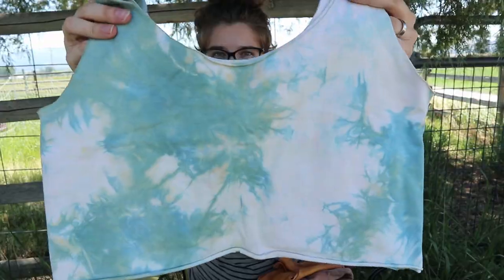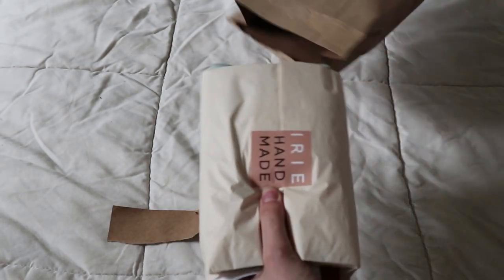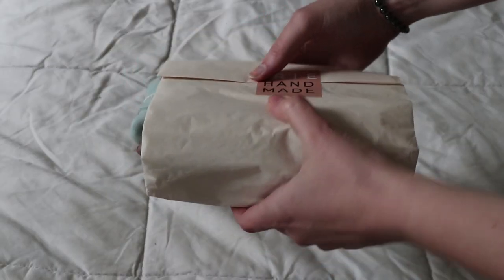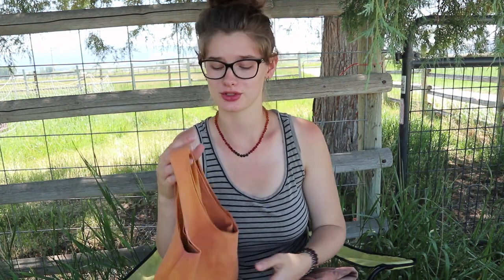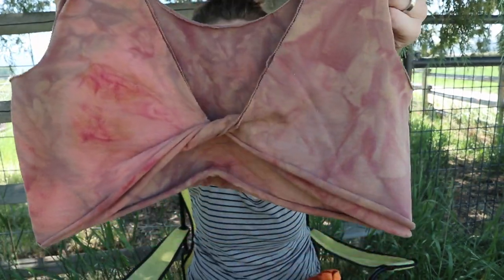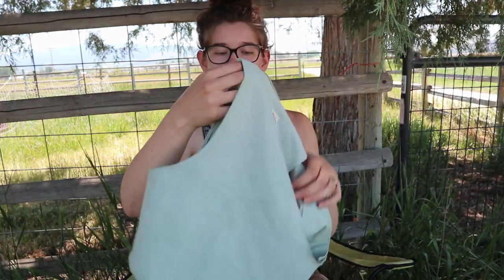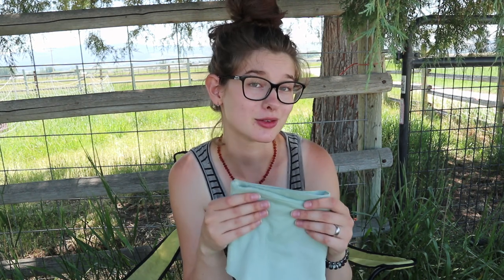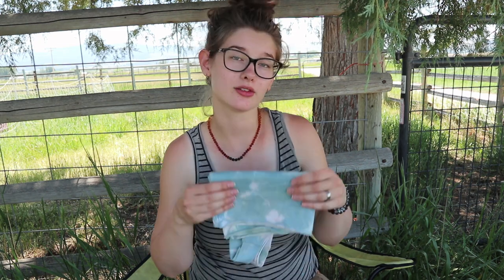Unboxing + Review Of The Irie Collection Hand-Dyed, Hand-Sewn, Sustainably Made Bras